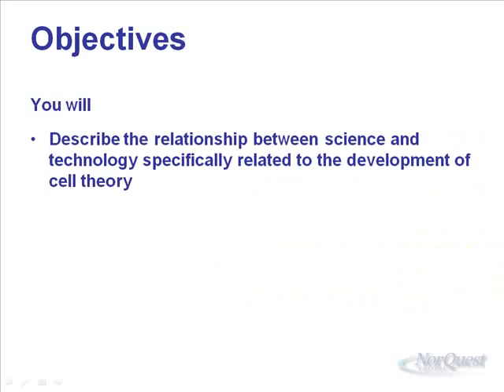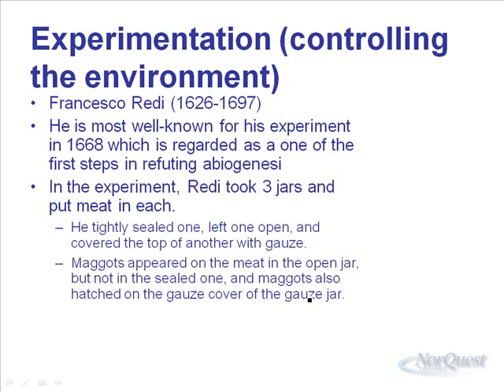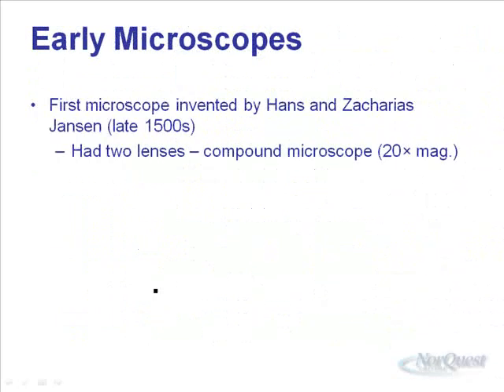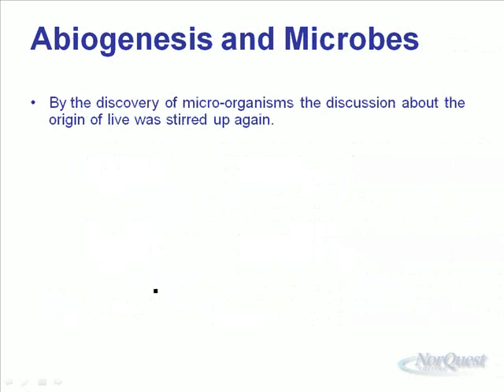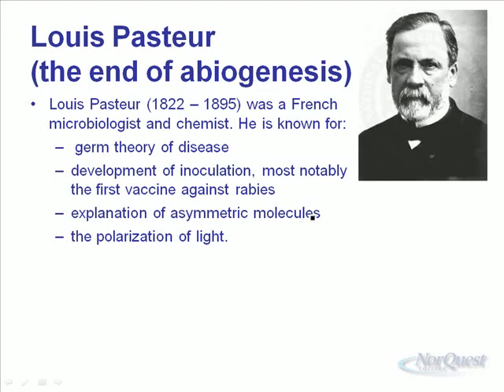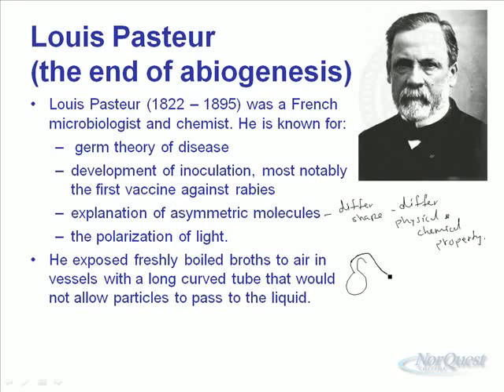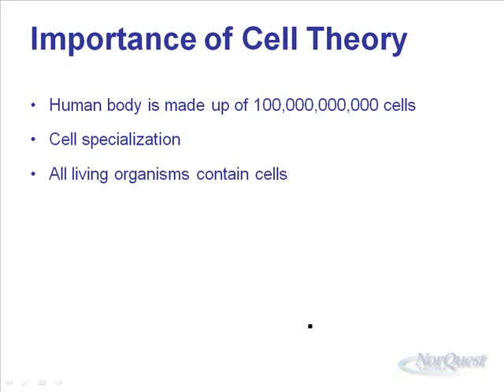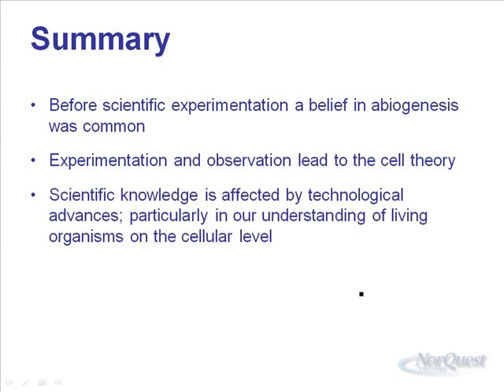Bio 30 Prep: Introduction to Cell Theory (Unit 1, Video 7)